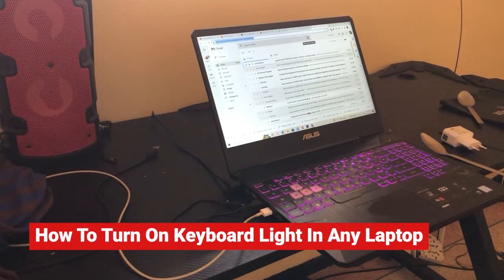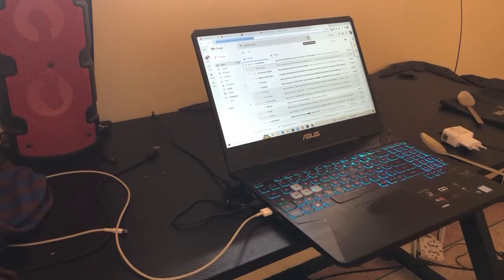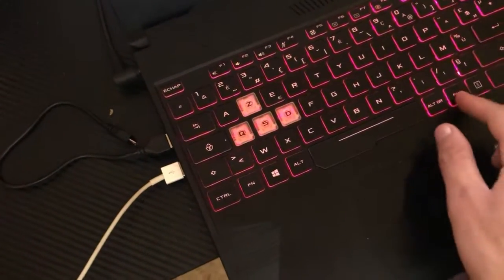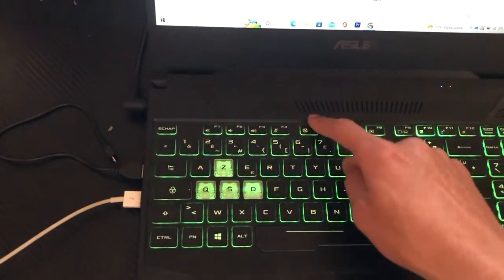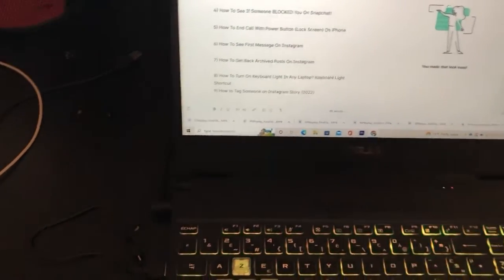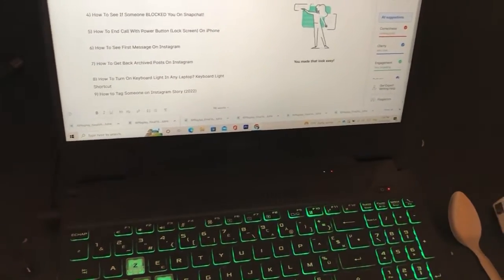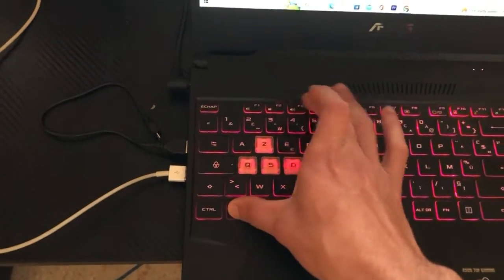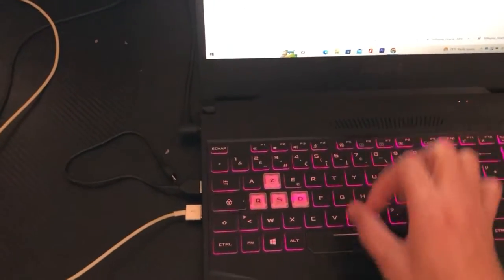How to enable Backlit Keyboard on Any laptop | Turn On Keyboard Light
How to enable Backlit Keyboard on Any laptop or How To Turn On Keyboard Light is today's video, How to Enable Your Keyboard Backlight in Windows 10 or windows 11. Most modern laptops come with backlit keyboards designed to make typing in low-light conditions easier. Most keyboards have backlight illumination and glowing letters but, sometimes, this neat feature will refuse to work. If that’s the case with your laptop, the problem is usually not with the keyboard.